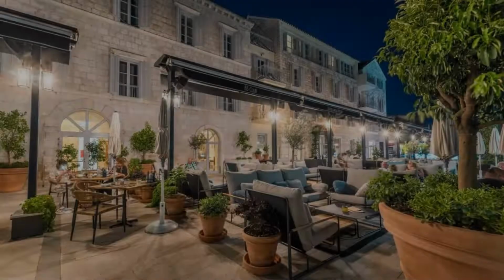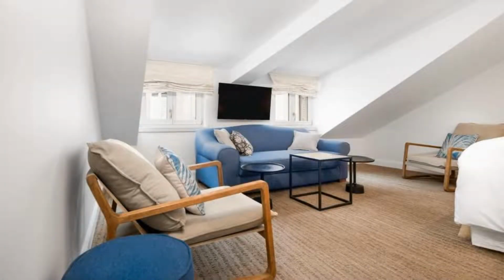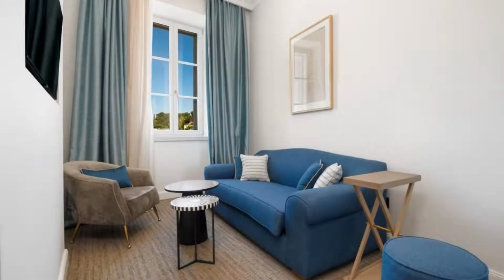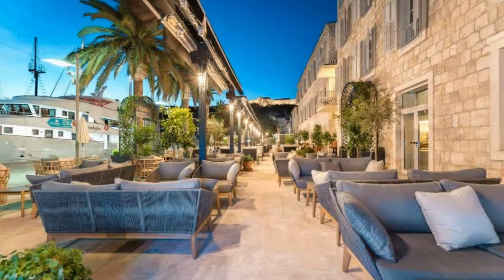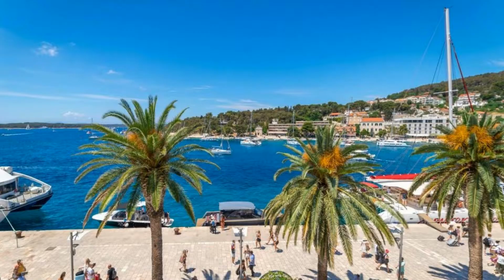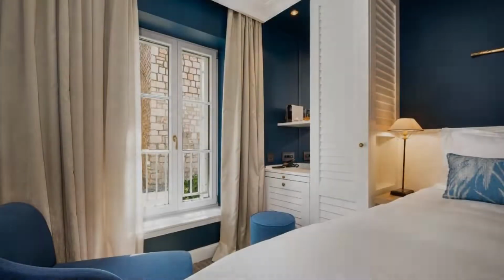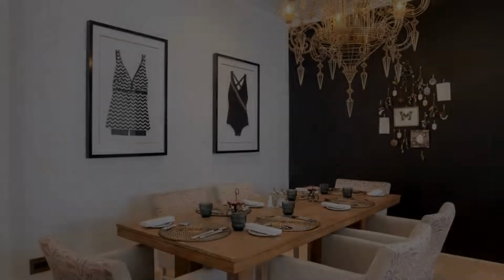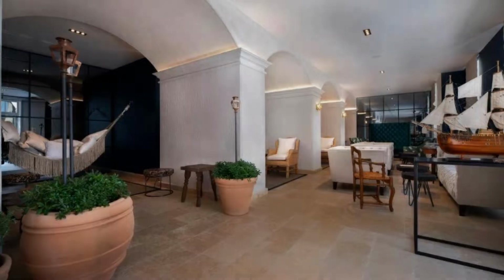Riva Marina Hvar Hotel New in June 2022, Hvar, Croatia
About Property:
You're eligible for a Genius discount at Riva Marina Hvar Hotel - New in June 2022! To save at this property, all you have to do is sign in.
Newly refurbished in 2022, Riva Marina draws inspiration directly from its prime sea-front setting in the city center of Hvar. Brilliantly located amid the exclusive city buzz, it is the place to enjoy mega-yacht watching from its terraces.
All of the air-conditioned rooms at Riva Hotel have individual themes. The large en suite bathr...
Property Type: Hotel
Address: Obala Riva 27, 21450 Hvar, Croatia
Searching For
1. Riva Marina Hvar Hotel New in June 2022 - Hvar - Croatia
2. Riva Marina Hvar Hotel New in June 2022 - Hvar - Croatia Address
3. Riva Marina Hvar Hotel New in June 2022 - Hvar - Croatia Rooms
4. Riva Marina Hvar Hotel New in June 2022 - Hvar - Croatia Amenities
5. Riva Marina Hvar Hotel New in June 2022 - Hvar - Croatia Offers and Deals
Audio Credit:
Track Title: Subway Dreams
Artist: Dan Henig